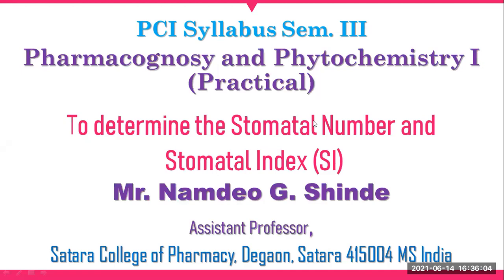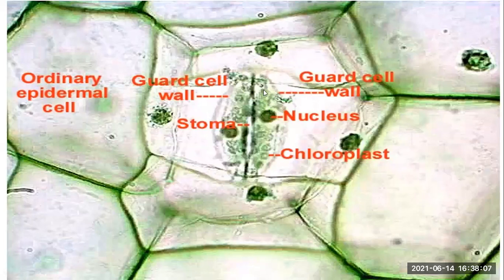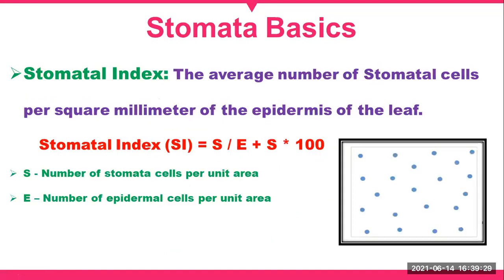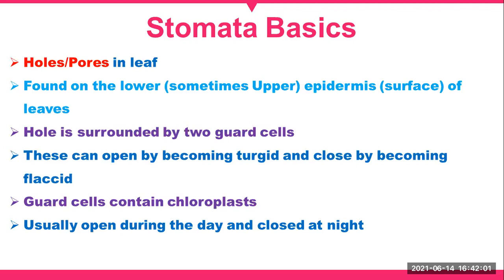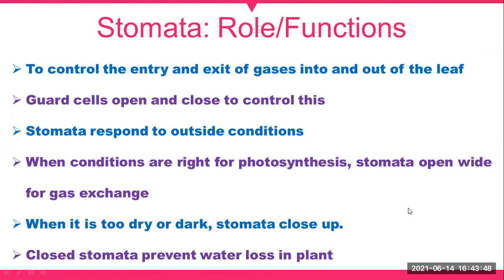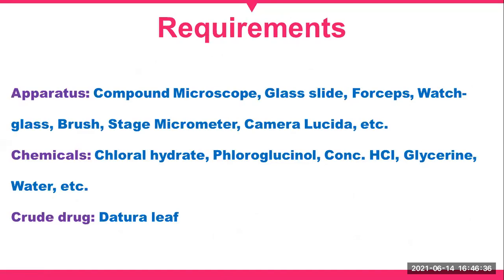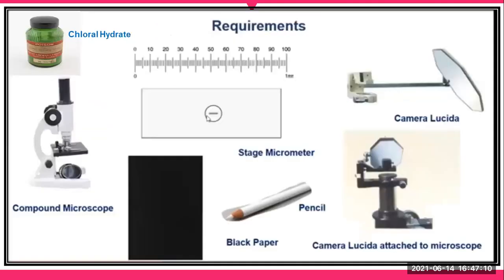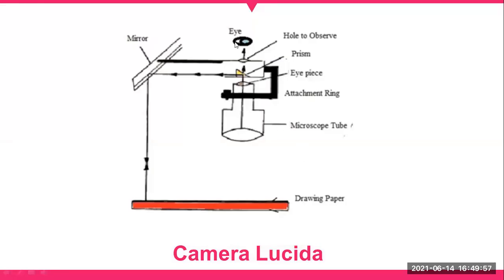Determination of Stomatal Number and Stomatal Index of Leaf sample using Camera Lucida !! Part II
Determination of Stomatal Number and Stomatal Index of Leaf sample using Camera Lucida !!
Objectives:
To study stomata and its types.
To study how to use camera Lucida.
To prepare slide for stomata and trace the observation on black sheet using camera Lucida.
To determine Stomatal Number.
To determine Stomatal Index